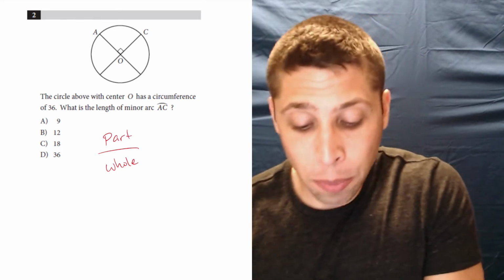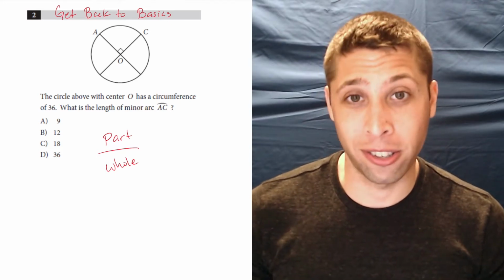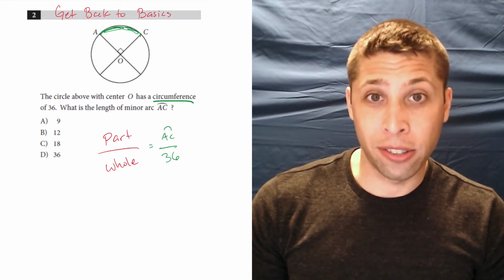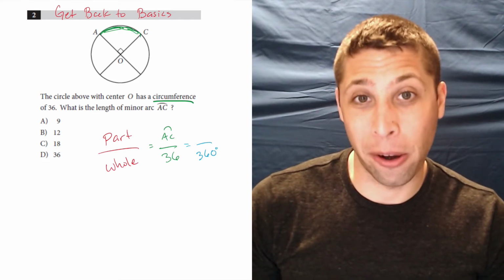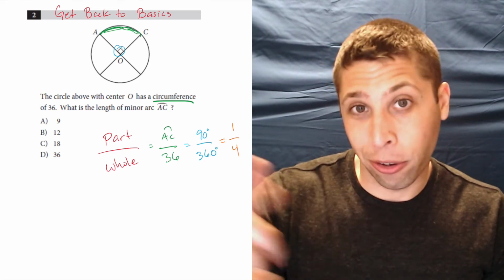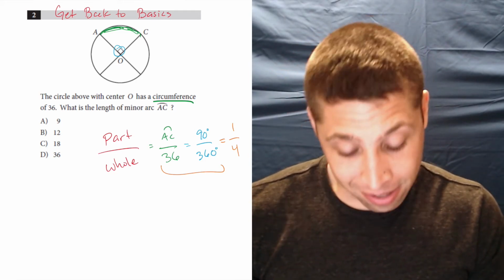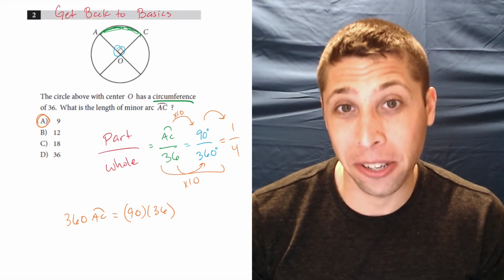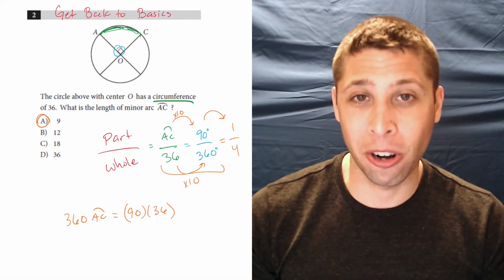SAT Test 5, Section 3, Question 2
Find the Part Over Whole Packet (and all other topics) in my SAT Packets Study Guides: